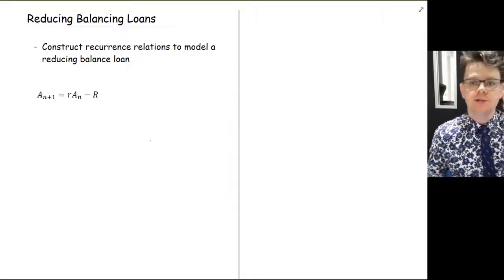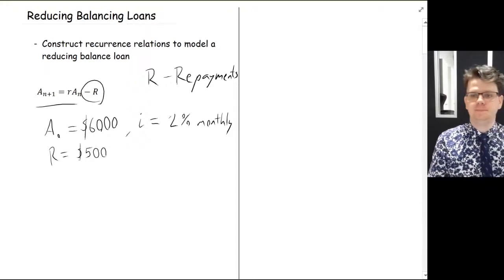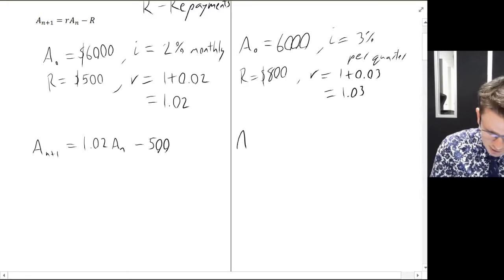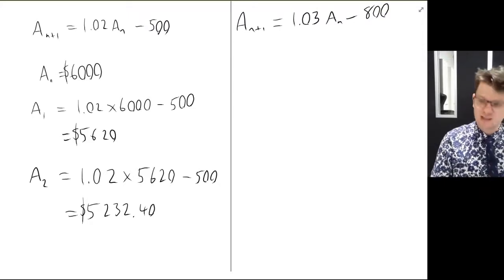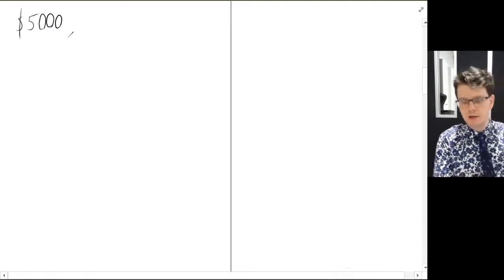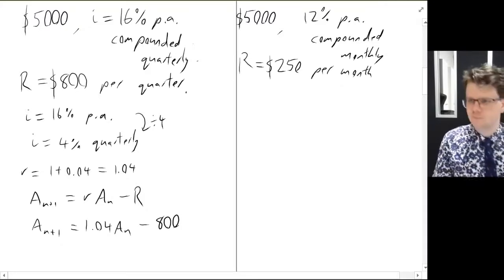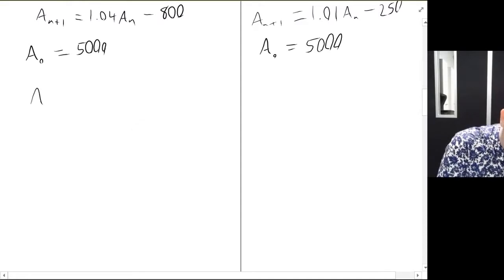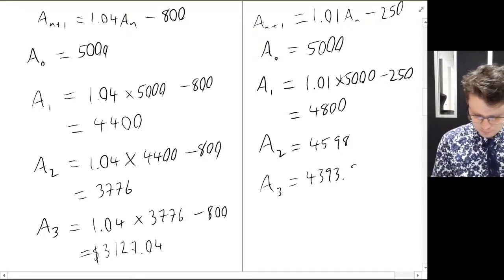Reducing Balance Loans | General Maths Unit 4: Topic 1